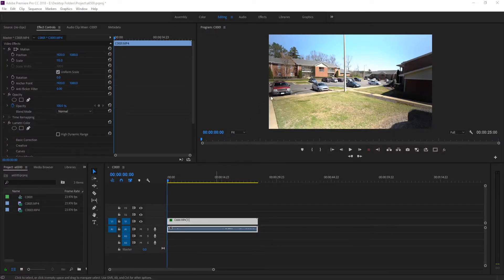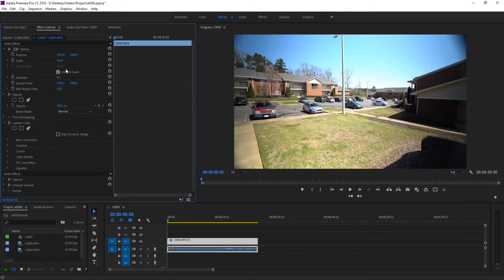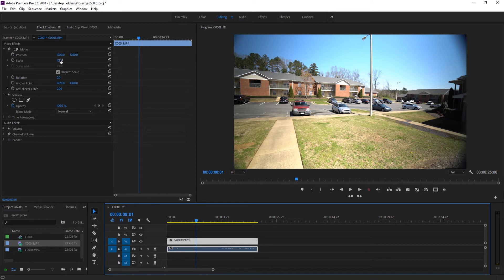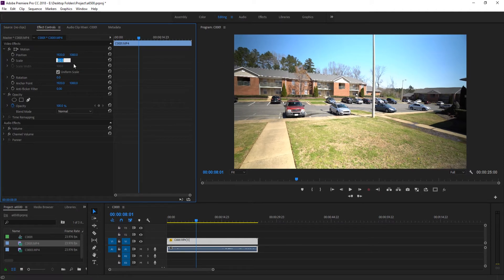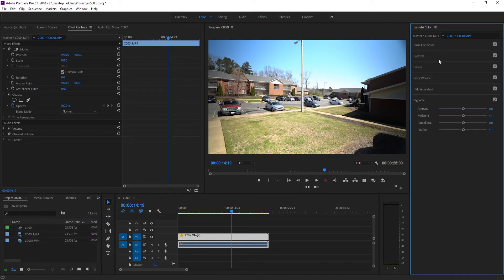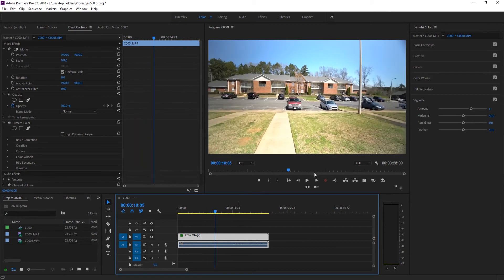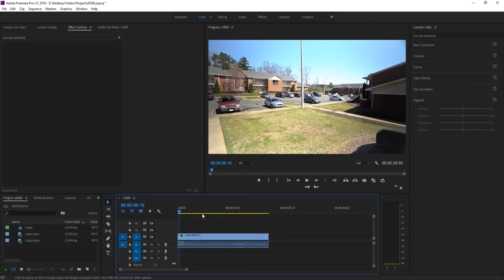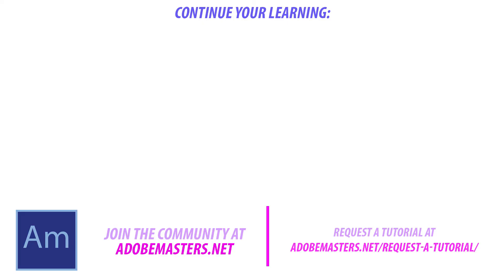How to Reduce Vignetting in Adobe Premiere Pro CC (2018)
Today I go over a simple technique that can help you reduce vignetting in your footage.